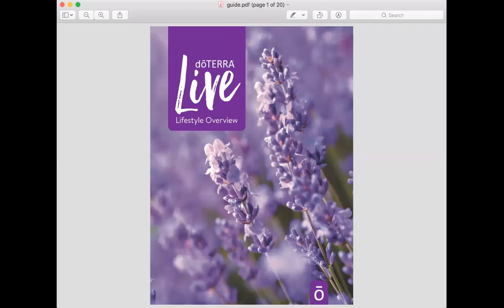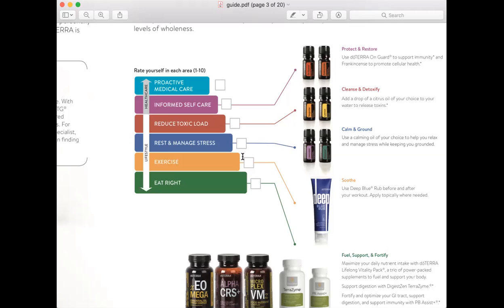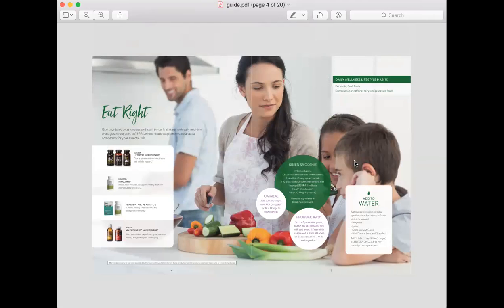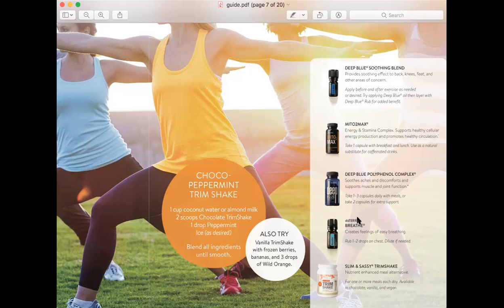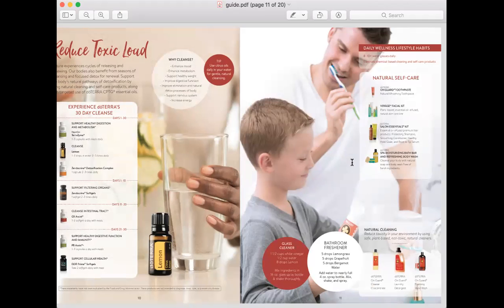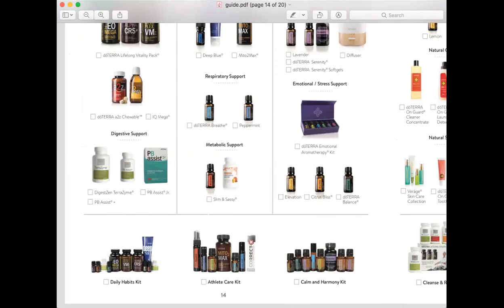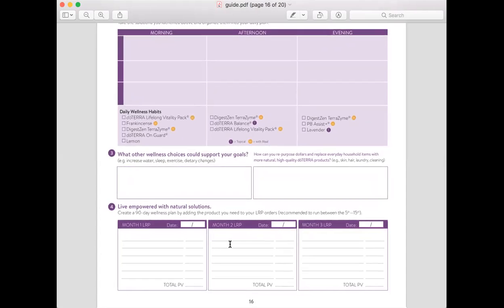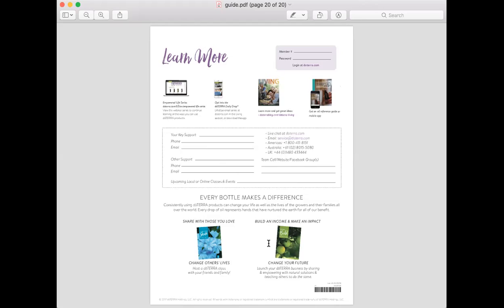Living Wellness and Empowering Others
In our Heart Nature DoTERRA Builders training we focus next on Living Wellness.  As we walk our talk, we gain the confidence, expertise and right to advocate for others.  Using the Live Guide, Dawn Behm and Christine Tapert walk through a wellness consult--for themselves.  With tips and insights to help you do your own wellness check-ups, creating plans and helping your customers get started on their own path to wellness with doTERRA's resources and your support.